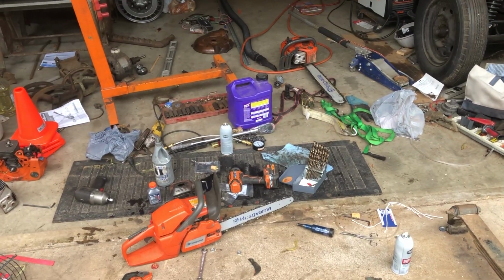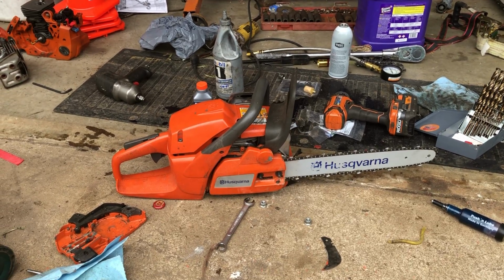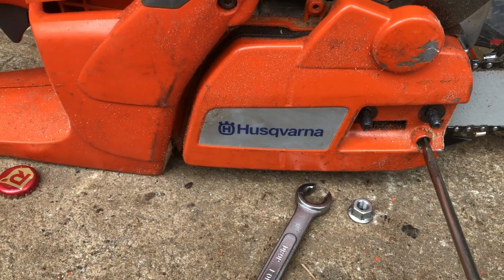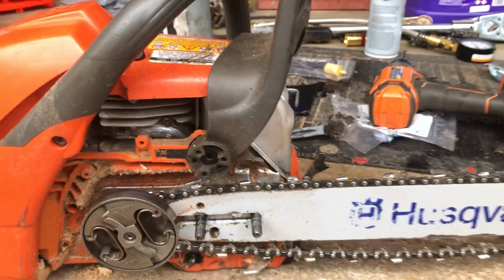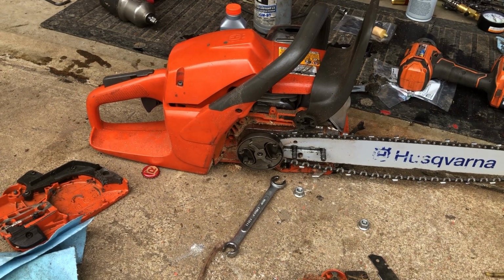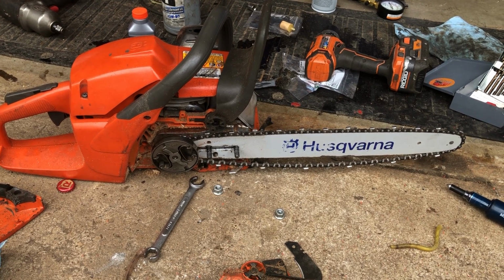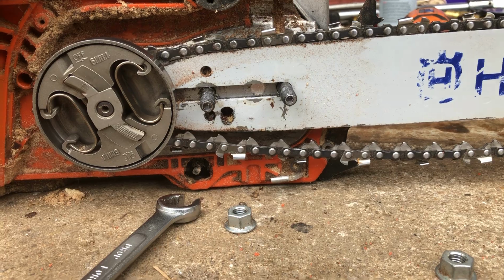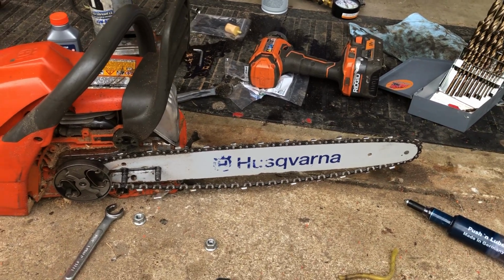Husqvarna 455 rancher with a 16 inch bar?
That say it can’t be done. But it’s honestly quite easy.